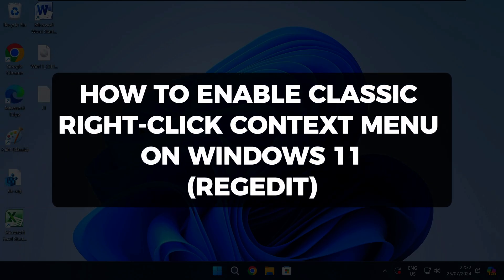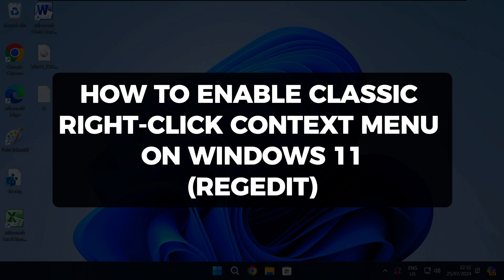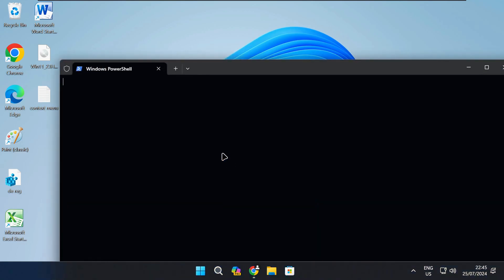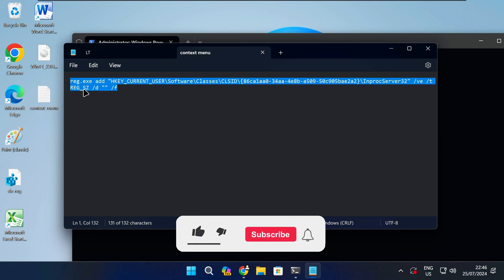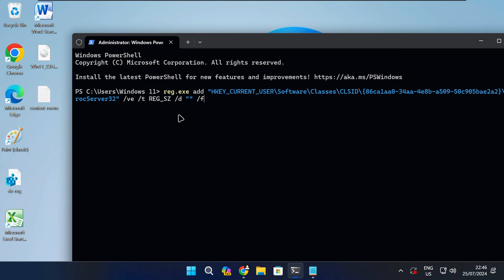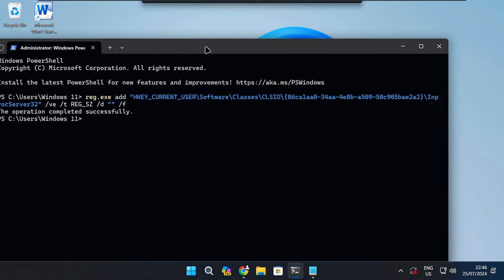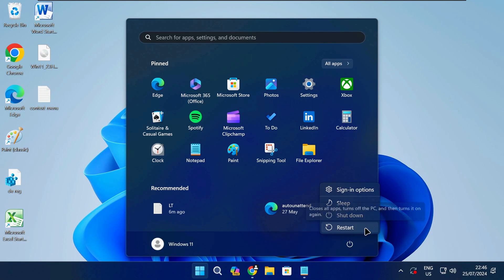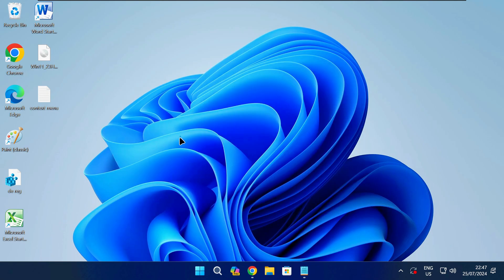How to Enable Classic Context Menu in Windows 11 (Regedit)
In this quick tutorial video we'll show you how to enable the classic context menu in windows 11 using the registry editor. If you've been wondering how to bring back the old context menu in Windows 11, the step-by-step instructions in this video is for you!

Instructions:
1. Right-Click Start Button and Open CMD, PowerShell or Terminal as Admin.
2. Copy the Following command:

reg.exe add "HKEY_CURRENT_USER\Software\Classes\CLSID\{86ca1aa0-34aa-4e8b-a509-50c905bae2a2}\InprocServer32" /ve /t REG_SZ /d "" /f

3. Paste the commands into the CMD, PowerShell or Terminal window and press Enter to run them.
4. Close the CMD/PowerShell or Terminal Window & Restart PC.